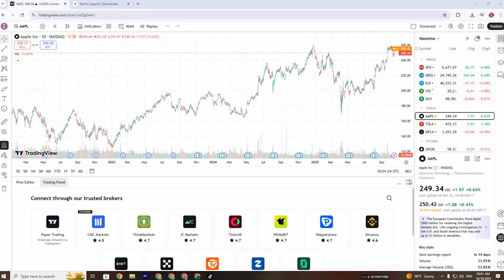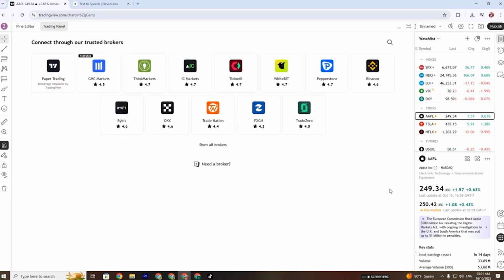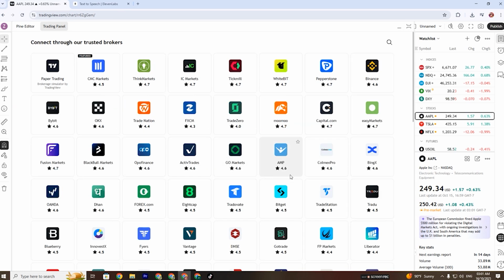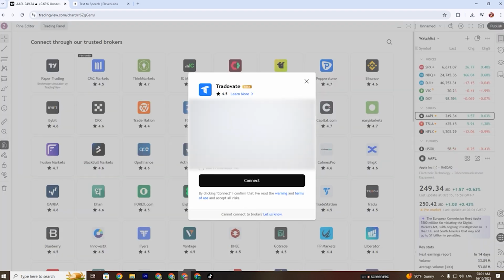How To Connect Tradovate To Tradingview (2025)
Hey friends, in today’s quick video, I’ll show you how to connect Tradovate to TradingView step by step. This guide will help you learn how to link your Tradovate account, enable live trading, and analyze charts directly in TradingView for a smoother and more efficient trading experience.